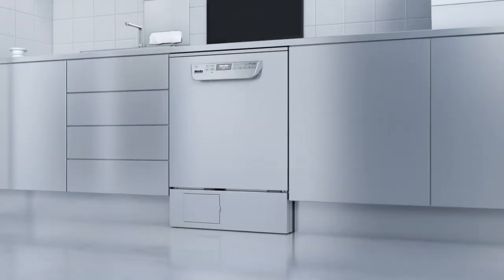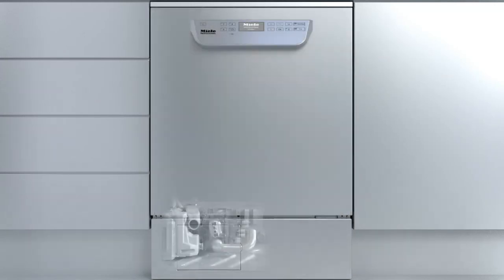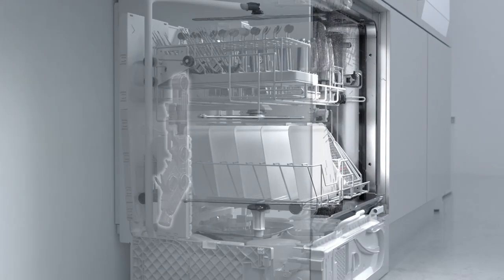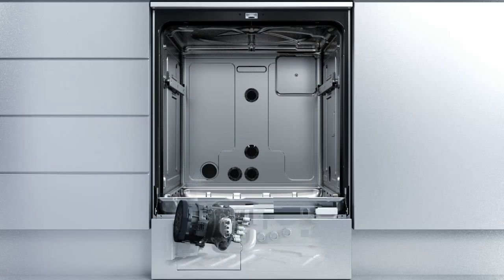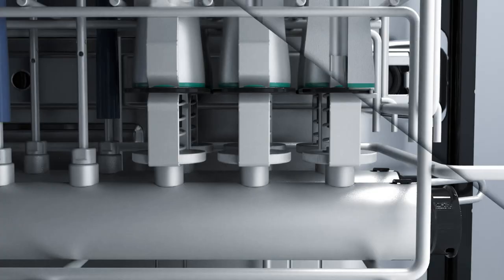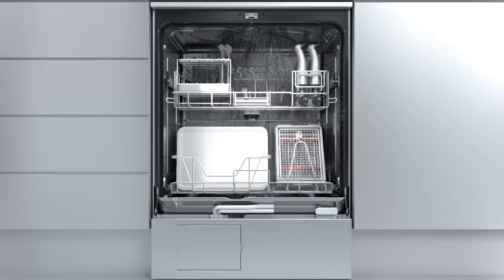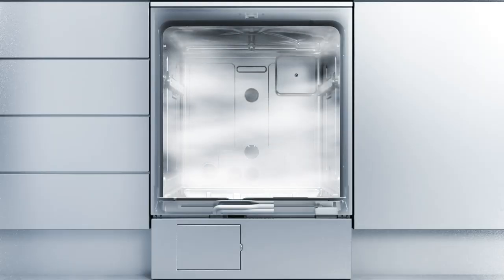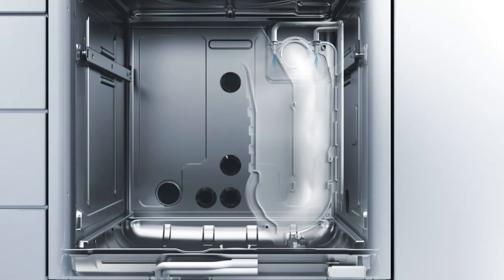Miele Thermodisinfector Performance (English)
Watch the Miele Thermodisinfector demonstrate its superior cleaning performance along with many energy saving features.
"Copyright Miele&Cie. KG"